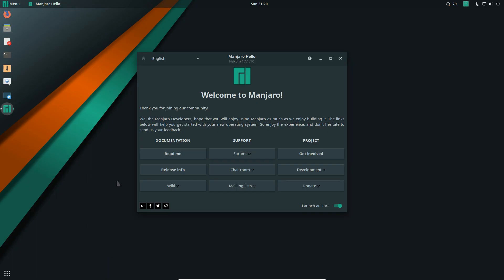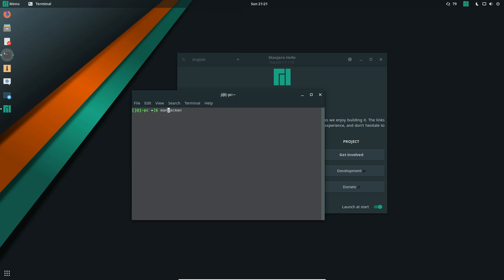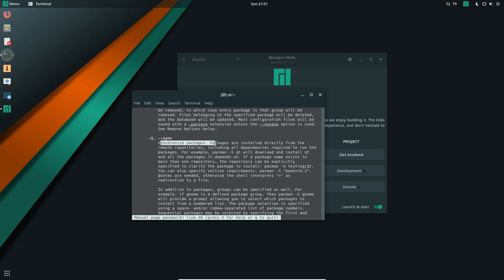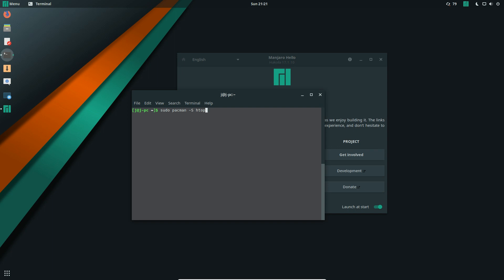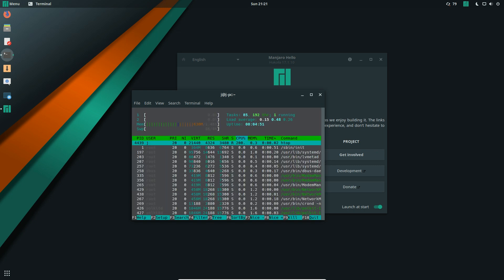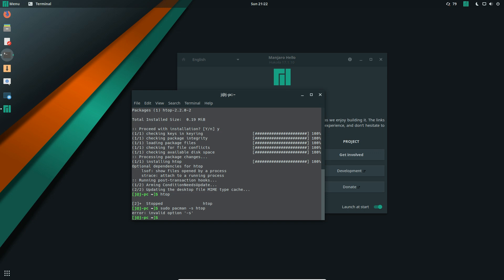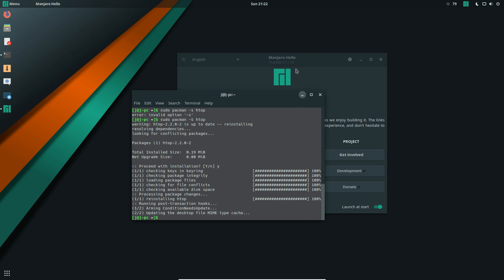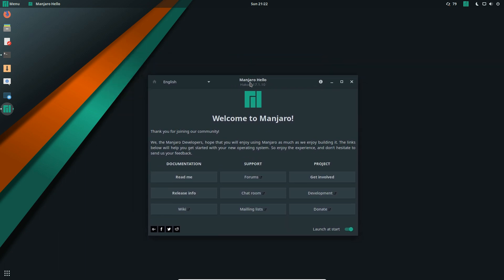Install something,.. ANYTHING in Manjaro via Terminal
how to install an application - via the terminal